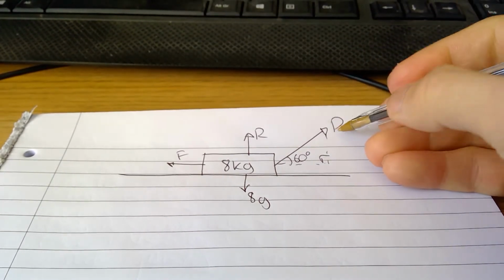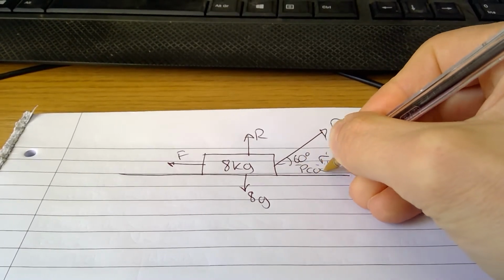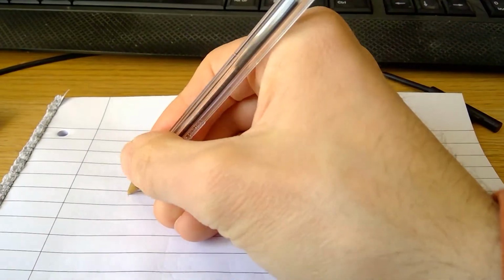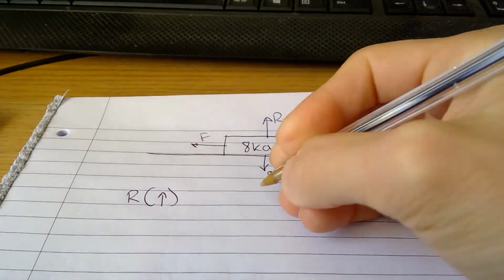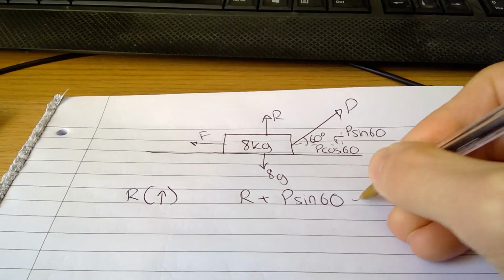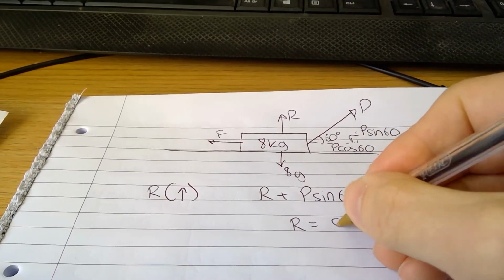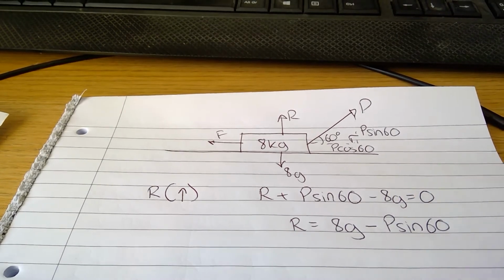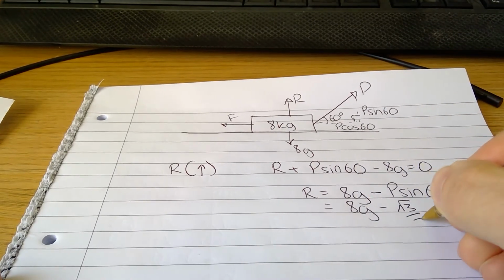Friction and Statics